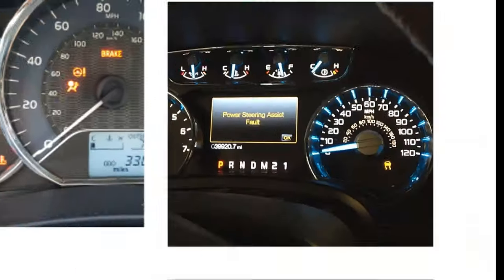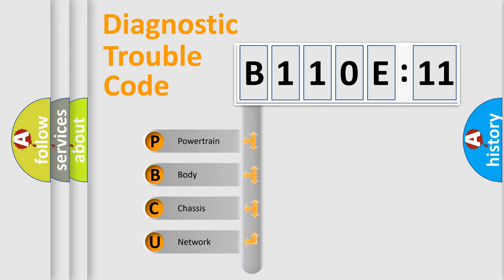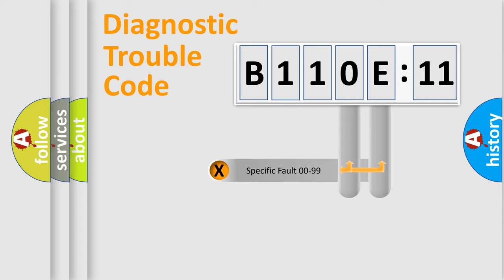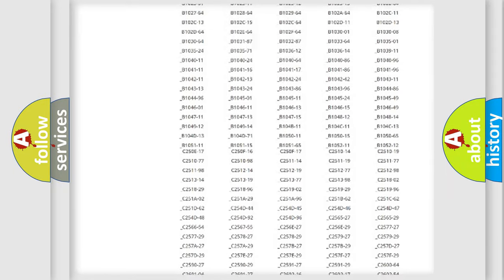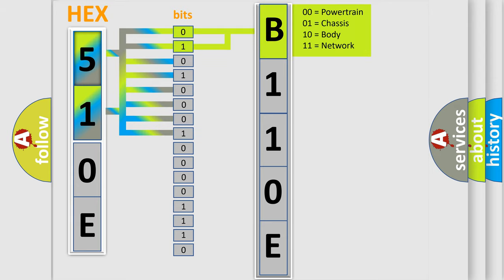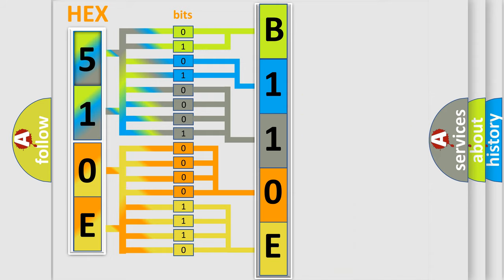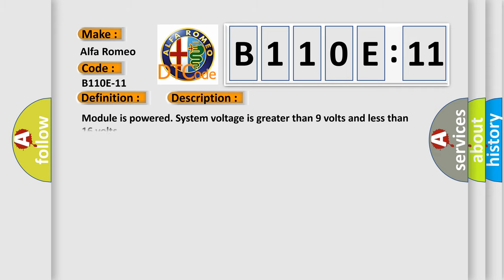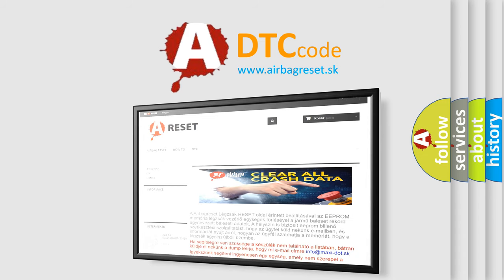DTC Alfa-Romeo B110E-11 Short Explanation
Contents:
0:21 Basic DTC analysis according to OBD2 protocol standard.
1:48 Insight into programming
2:58 A diagnostically understandable description of the Diagnostic Trouble Code
3:05 Basic error definition

Make:
Alfa Romeo
Code:
B110E-11
Definition:
Front Fog Light Left-Circuit Short To Ground
Description: